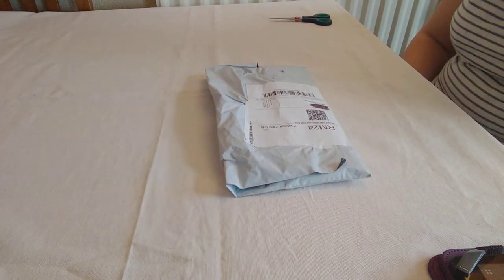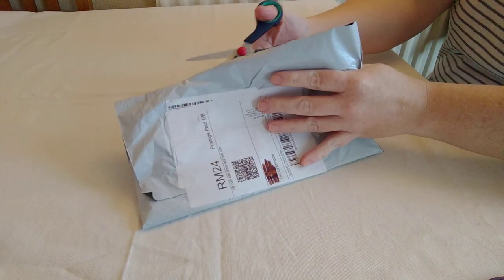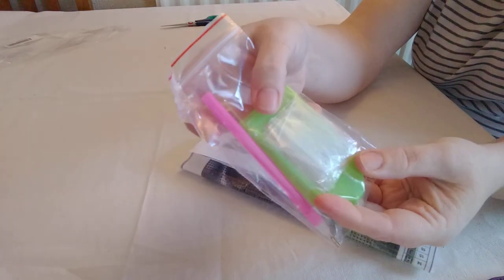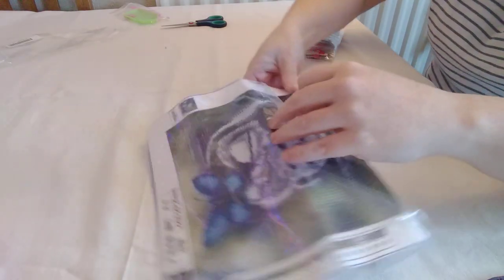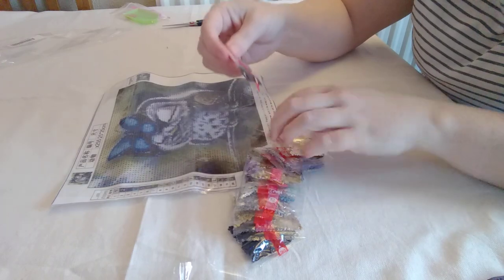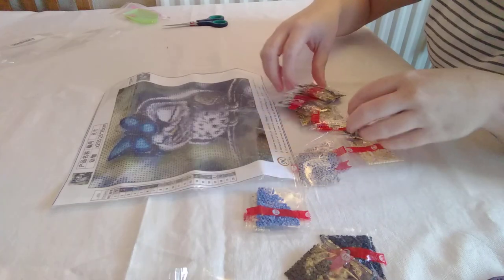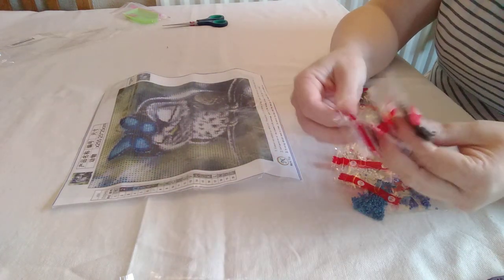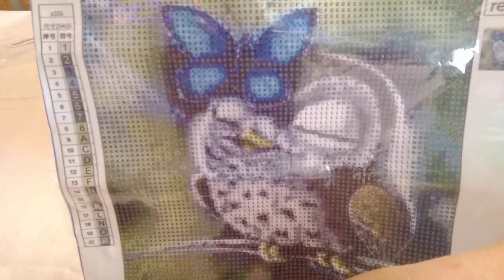Diamond painting unboxing/unbagging from wish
Hi guys. Here is a diamond painting I bought from wish on 23rd November. Only £1.90 when I bought it. I will put the link below incase you fall in love with it like I did. 😉

It means so much and I appreciate each and everyone of you xxx